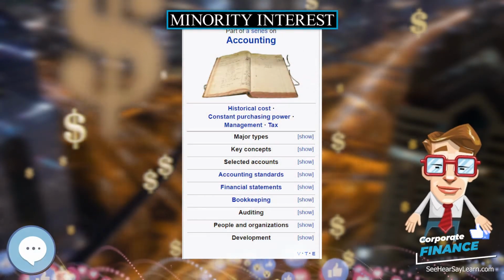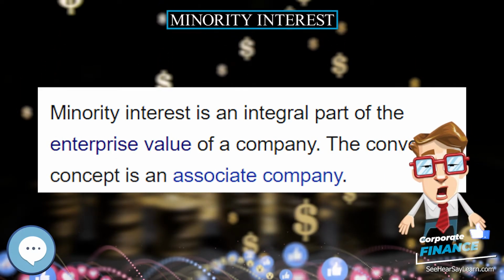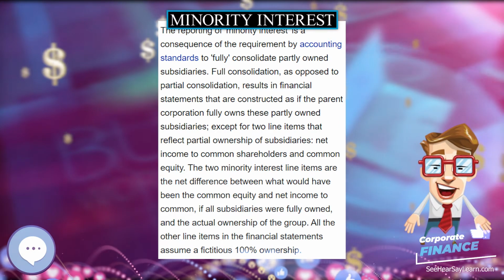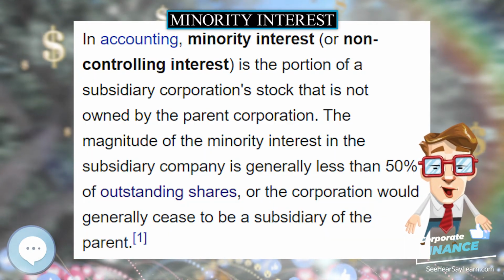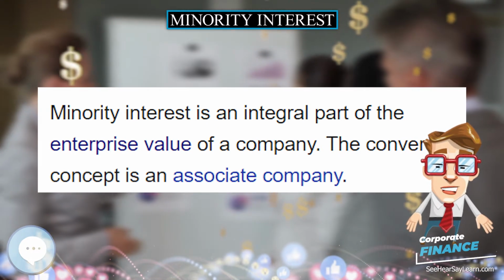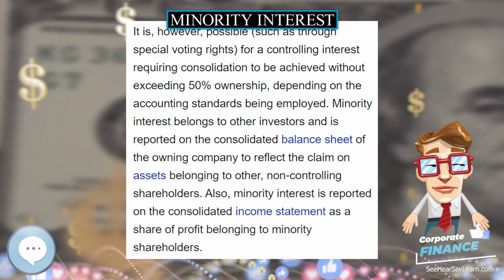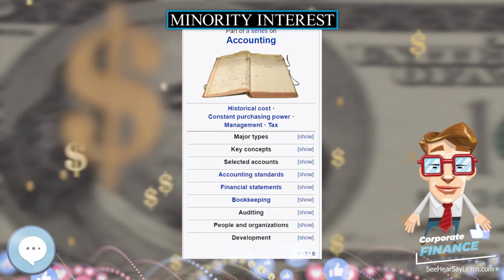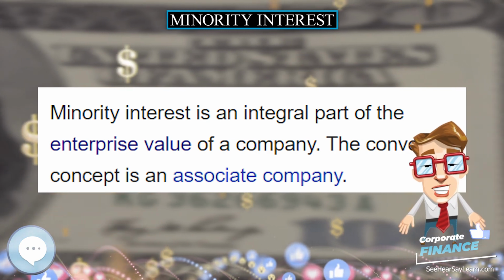Minority interest 💲 CORPORATE FINANCE 💲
In accounting, minority interest (or non-controlling interest) is the portion of a subsidiary corporation's stock that is not owned by the parent corporation. The magnitude of the minority interest in the subsidiary company is generally less than 50% of outstanding shares, or the corporation would generally cease to be a subsidiary of the parent.